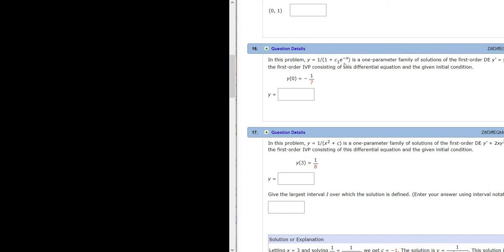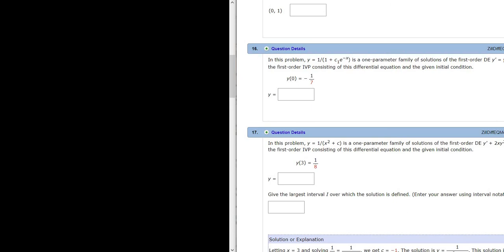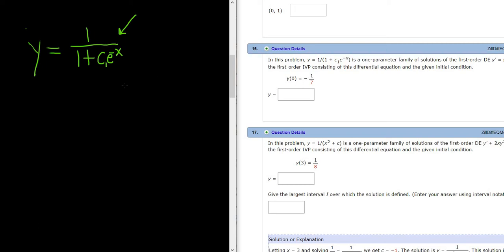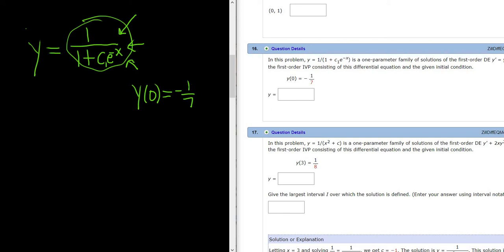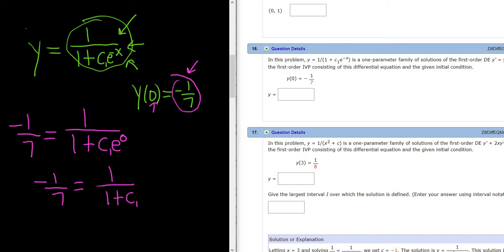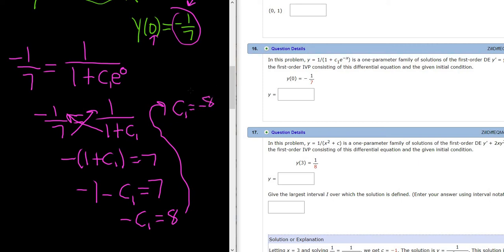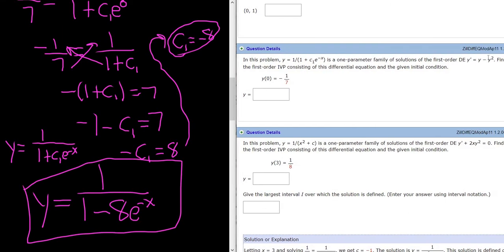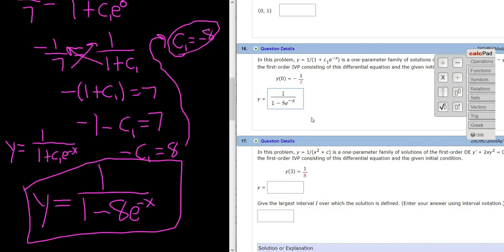Find the Solution to the Initial Value Problem that Satisfies the Condition